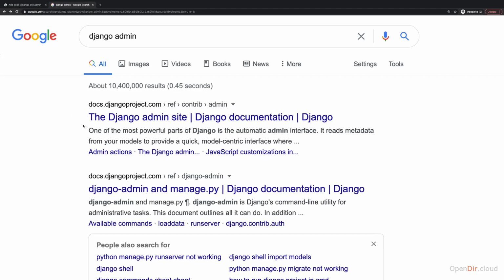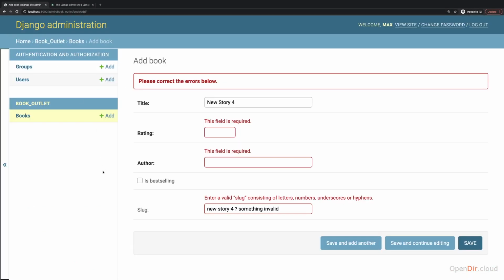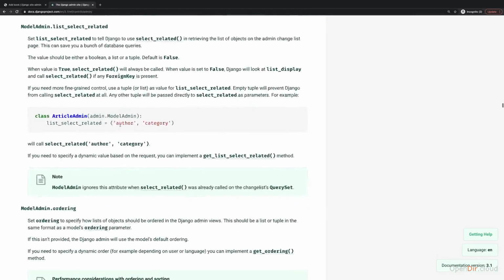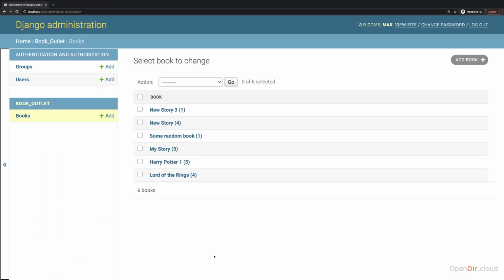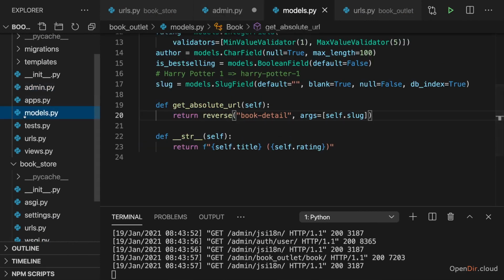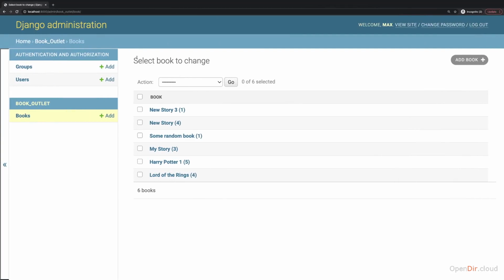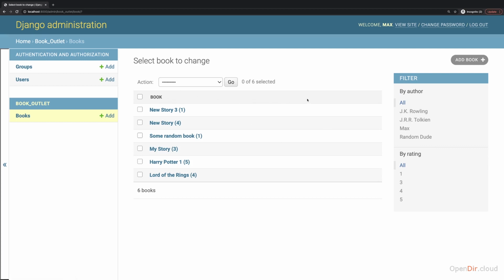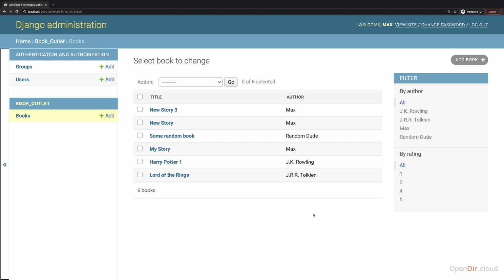090-More Config Options-opendir.cloud.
**Lecture 090-More Config Options-opendir.cloud**

**Introduction**

In this lecture, we will discuss some more configuration options for Django. These options are not as essential as the ones we discussed in previous lectures, but they can be useful for customizing your Django application to your specific needs.

One of the most important configuration options is `OPENDIR_CLOUD`. This option controls whether Django will use the cloud-based OpenDir service to resolve DNS names. OpenDir is a service that provides a distributed directory service for DNS names. It is often used by companies that have multiple DNS servers.

If you are using OpenDir, you will need to set the `OPENDIR_CLOUD` option to `True`. You will also need to set the `OPENDIR_CLOUD_URL` option to the URL of your OpenDir server.

Another important configuration option is `ALLOWED_HOSTS`. This option controls which hosts are allowed to access your Django application. By default, the `ALLOWED_HOSTS` option is set to `['*']`, which means that any host can access your application. This is not recommended for production environments.

If you are using a production environment, you should set the `ALLOWED_HOSTS` option to a list of hosts that are allowed to access your application. This will help to improve the security of your application.

**Other Configuration Options**

There are a number of other configuration options that you can use to customize your Django application. Some of these options include:

* `DEBUG`: This option controls whether Django will display debug information. This is useful for debugging your application, but it should be set to `False` for production environments.
* `STATIC_ROOT`: This option controls the directory where Django will store static files. Static files are files that are served directly to the user, such as images, CSS files, and JavaScript files.
* `MEDIA_ROOT`: This option controls the directory where Django will store uploaded media files. Media files are files that are uploaded by users, such as images, videos, and audio files.
* `ROOT_URLCONF`: This option controls the Python module that contains the root URL configuration for your Django application.
* `SECRET_KEY`: This option controls the secret key that is used to sign cookies and other sensitive data. This is a very important option, and it should be kept secret.

**Conclusion**

In this lecture, we discussed some more configuration options for Django. These options are not as essential as the ones we discussed in previous lectures, but they can be useful for customizing your Django application to your specific needs.

**Here are some additional details about each of the configuration options discussed in this lecture:**

**OPENDIR_CLOUD**

The `OPENDIR_CLOUD` option controls whether Django will use the cloud-based OpenDir service to resolve DNS names. OpenDir is a service that provides a distributed directory service for DNS names. It is often used by companies that have multiple DNS servers.

**Example:**

```python
OPENDIR_CLOUD = True

**ALLOWED_HOSTS**

The `ALLOWED_HOSTS` option controls which hosts are allowed to access your Django application. By default, the `ALLOWED_HOSTS` option is set to `['*']`, which means that any host can access your application. This is not recommended for production environments.

**Example:**

**DEBUG**

The `DEBUG` option controls whether Django will display debug information. This is useful for debugging your application, but it should be set to `False` for production environments.

**Example:**

```python
DEBUG = True

**STATIC_ROOT**

The `STATIC_ROOT` option controls the directory where Django will store static files. Static files are files that are served directly to the user, such as images, CSS files, and JavaScript files.

**Example:**